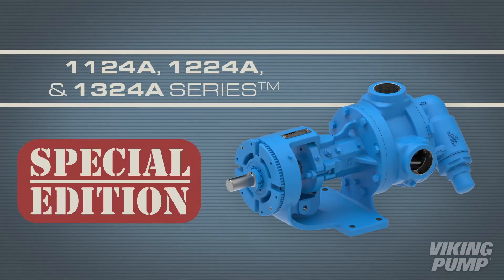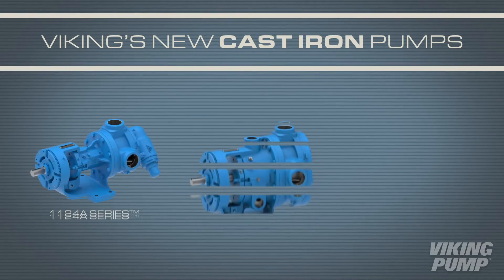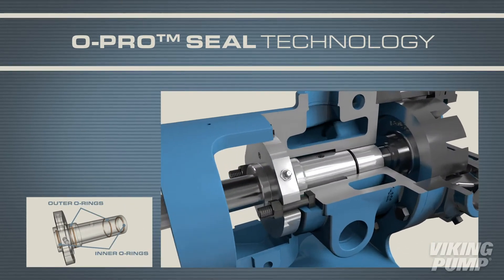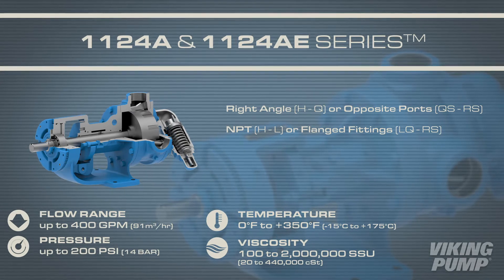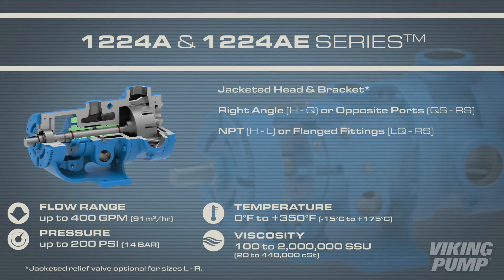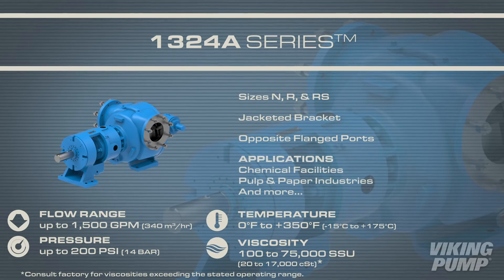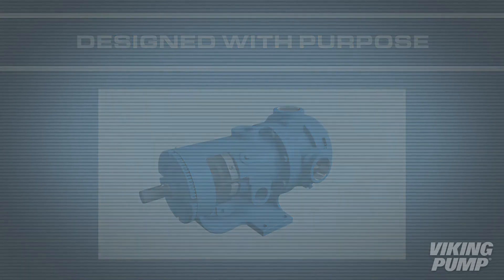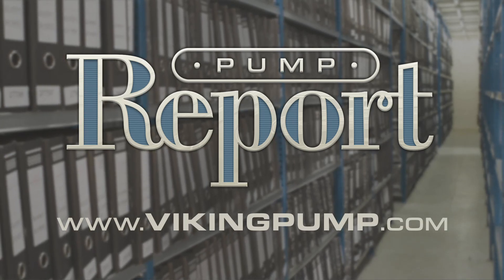SPECIAL Report: 1124A, 1224A, 1324A Series™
Learn more about Viking Pump's new series of cast iron pumps that feature the O-Pro® Barrier seal.
To learn more, visit VikingPump.com

▬ Social Media ▬▬▬▬▬▬▬▬▬▬▬▬▬▬▬

Viking Pump is introducing a new line of products - all featuring the latest in pump sealing technology - the O-Pro barrier seal. Let's take a look at these upgraded pumps in PART ONE of this SPECIAL EDITION of - the PUMP REPORT.

In this Pump Report, we will examine the new series of cast iron pumps that contain the O-Pro Barrier seal.  These pumps include the 1124A, 1224A, and the 1324A Series. With the O-Pro Barrier seal, these pumps are designed to essentially eliminate pump leakage by utilizing two sets of o-rings.  These o-rings create a sealed lubrication chamber keeping process liquid from entering the pump bracket.

The first in the this line up is the 1124A Series.  Depending on size, this pump comes standard with right angle or opposite ports. Also reliant on size, this series may come standard with NPT or flanged fittings.  This series is ideal for adhesives or resin.

The 1224A comes standard with a jacketed head and bracket - giving customers the option to evenly heat the pump with hot oil or steam.  These pumps also come standard with right angle or opposite ports with NPT or flanged fittings.  With jacketing, this series is great for Oils and Wax(es).

Finally, the 1324A Series are the largest O-Pro Barrier ready cast iron pumps.  These pumps come in sizes N through RS, have a jacketed bracket and are fitted with opposite flanged ports.  They are great for chemical facilities as well as pulp & paper industries.

O-Pro Barrier Seal technology was designed to replace packing and more traditional mechanical seals - to create a more robust seal to minimize pump leakage. With this new line of pumps, users can experience the highest level in pump sealing technology.

O-Pro Barrier seal technology is one further example of Viking Pump's constant mission to listen to customers and improve technology.